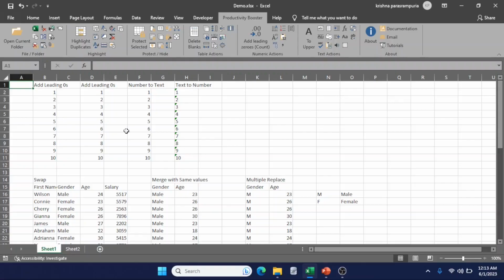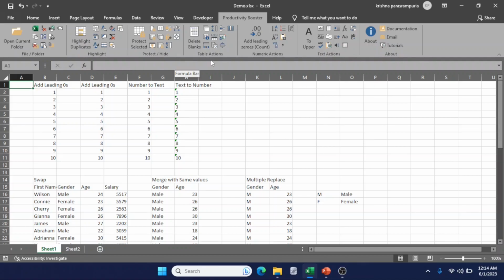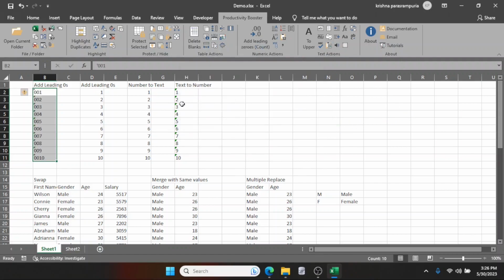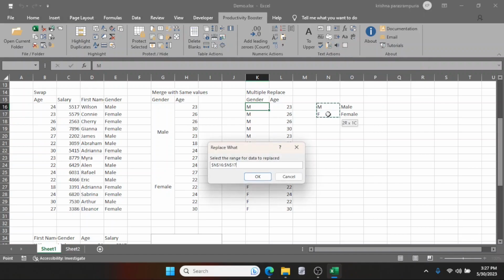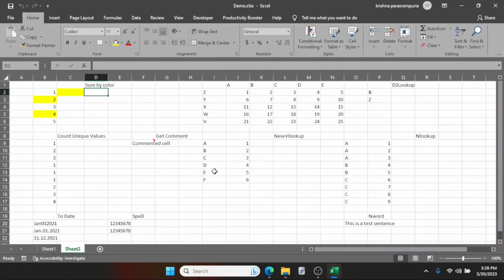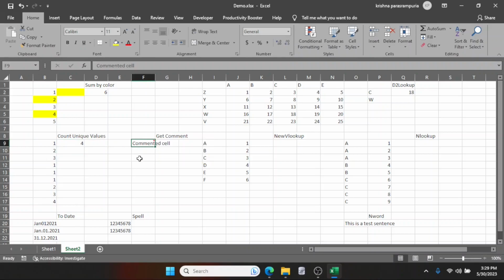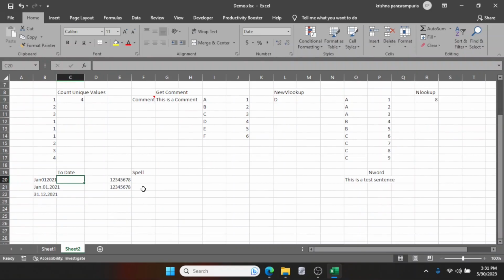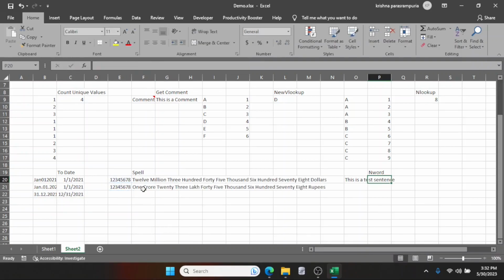Do More with this FREE Excel Addin - Productivity Booster | Data Analysis Essentials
Introducing Excel Addin "Productivity Booster" which contains over 60 custom buttons and over 25 custom formulas. Just follow the below link to get your copy, and get started using the documents provided in the zip file.

Share with everyone who can benefit.